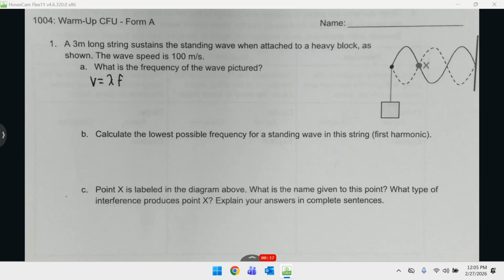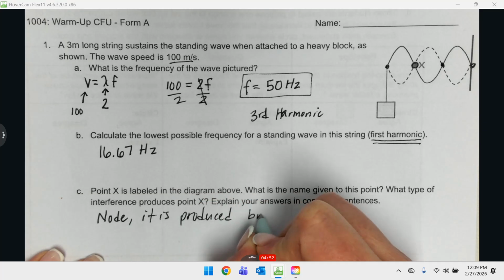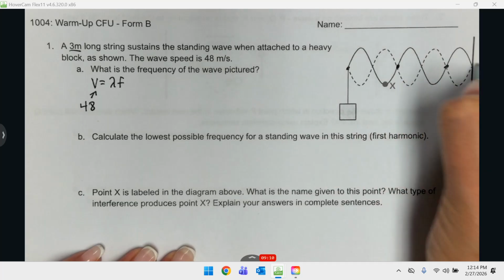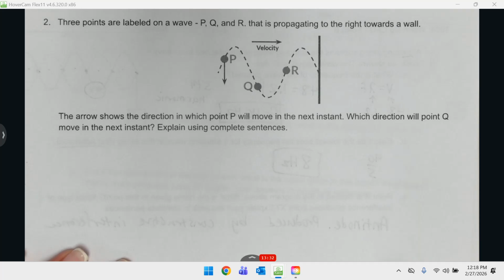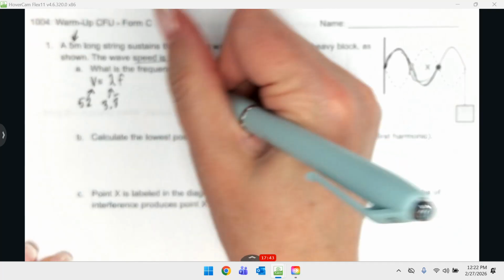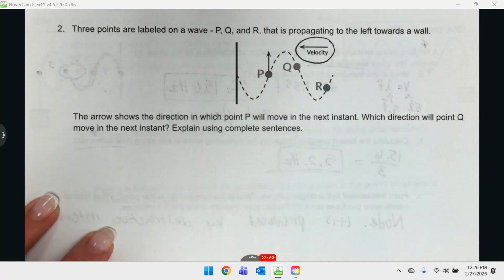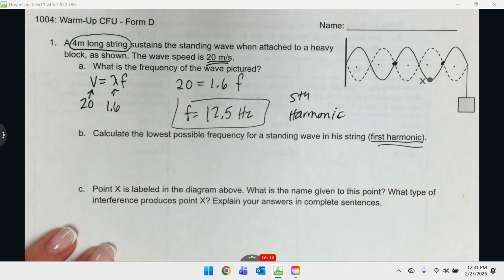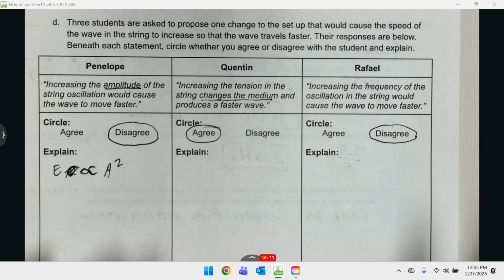26/03/02 - Wave FRQ Quiz Review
Use the timestamps below to jump ahead to a specific form:
Form A - 0:35
Form B - 8:15
Form C - 16:09
Form D - 24:06